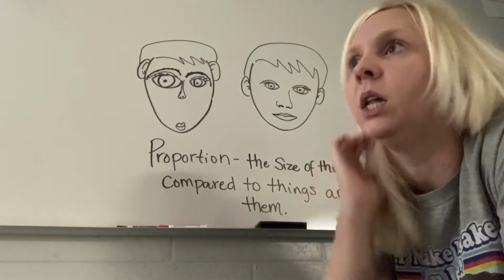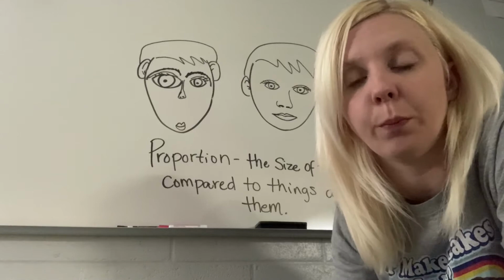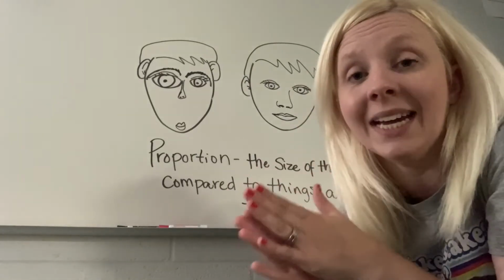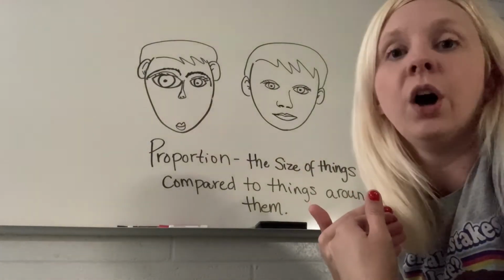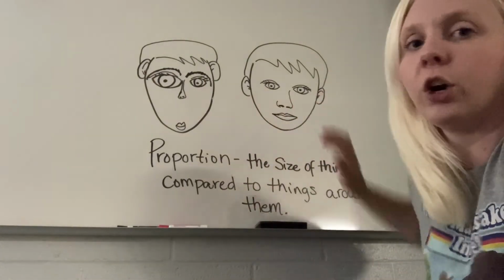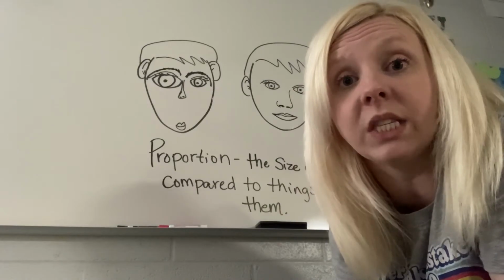5th Grade Facial Proportion Practice